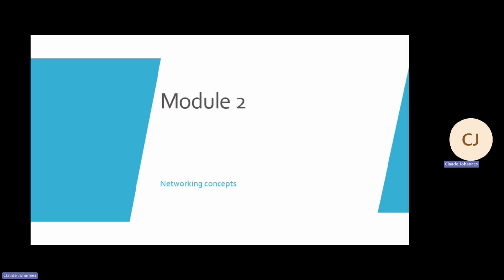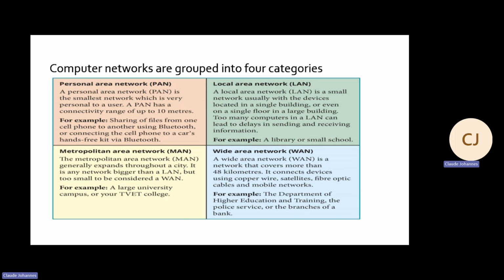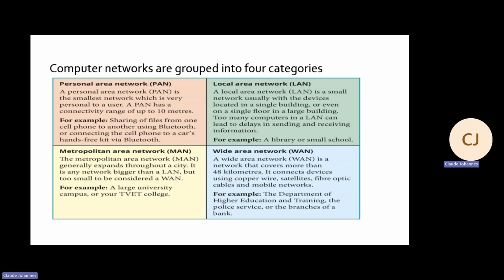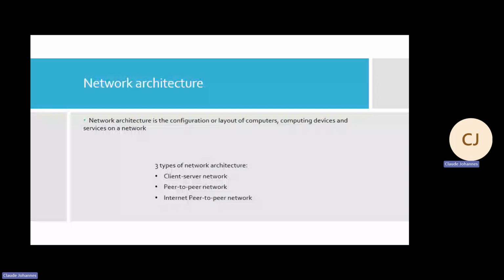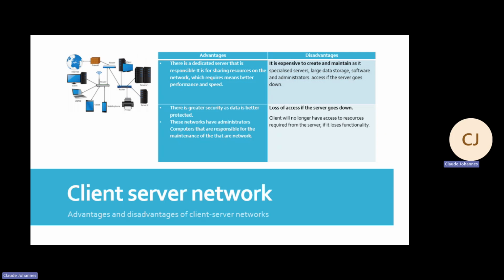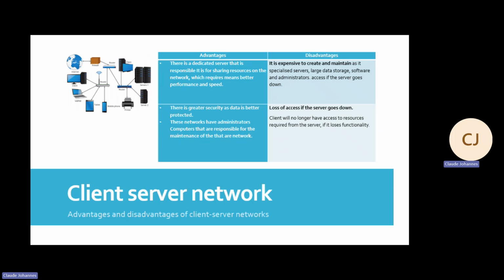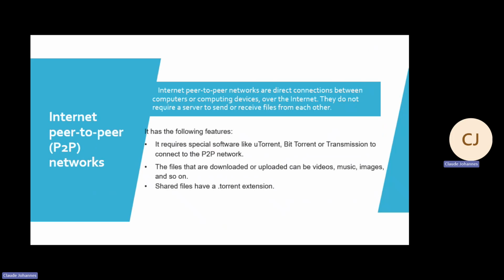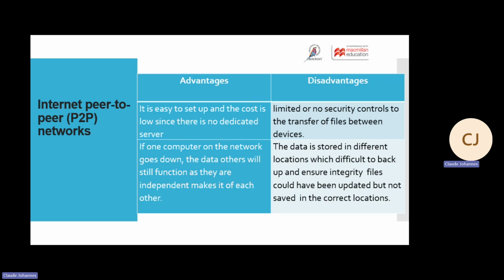Computer Practice Module 5 5.1